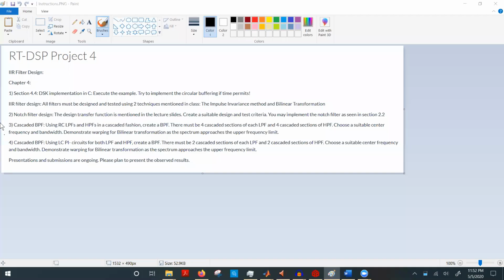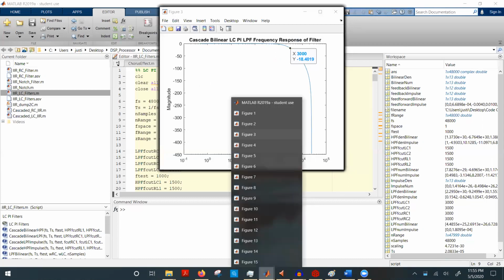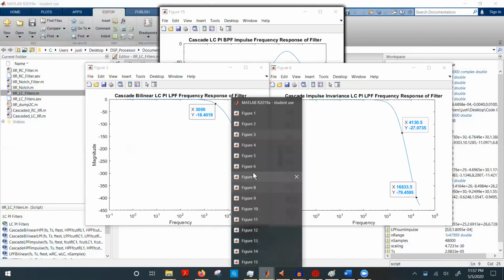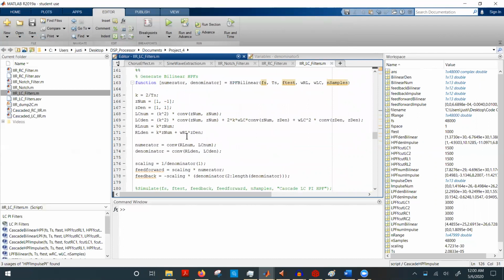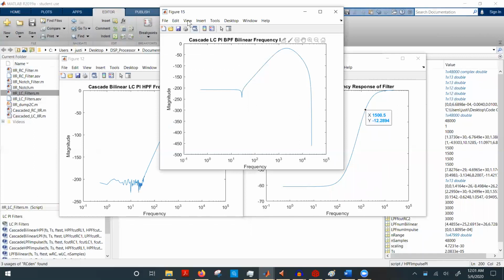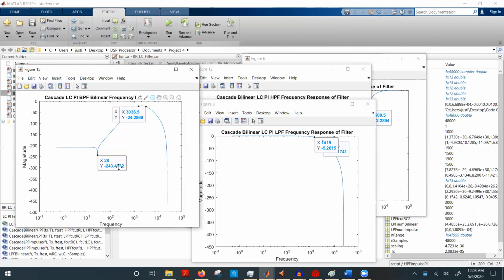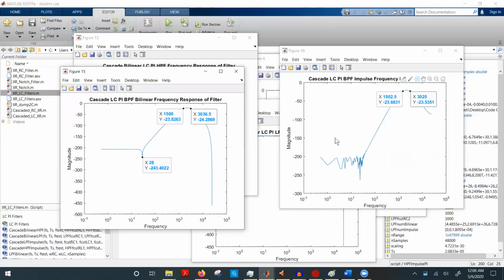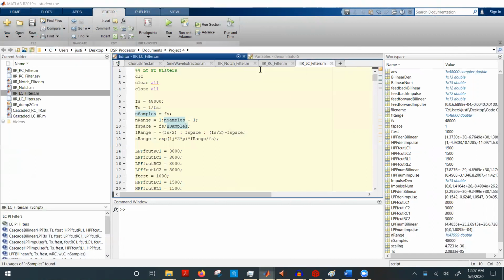CPE5610 Project 4 - Part 6: LC PI Filter Frequency Analysis